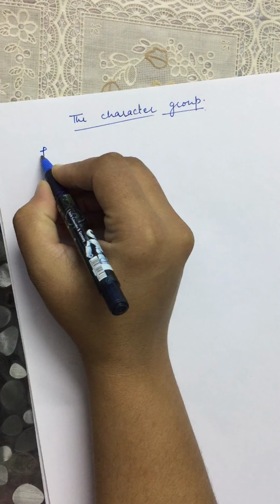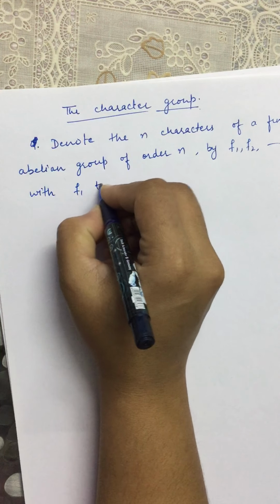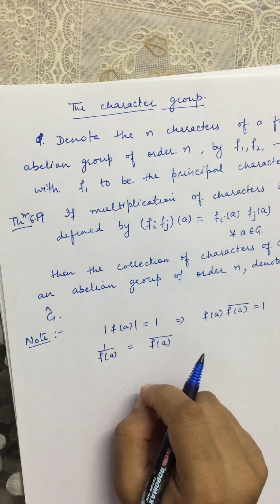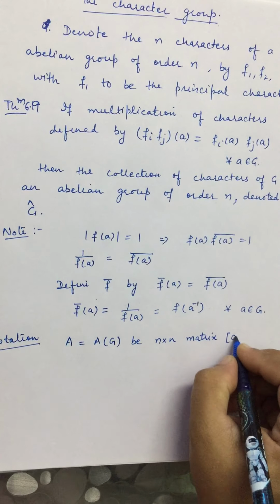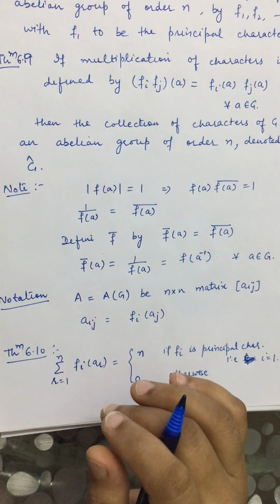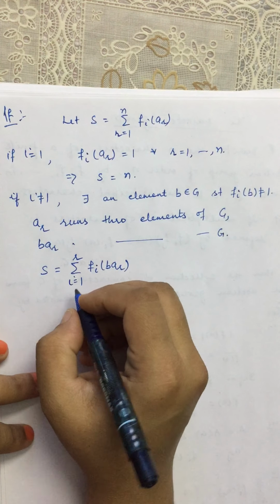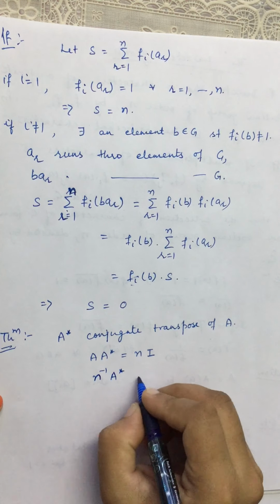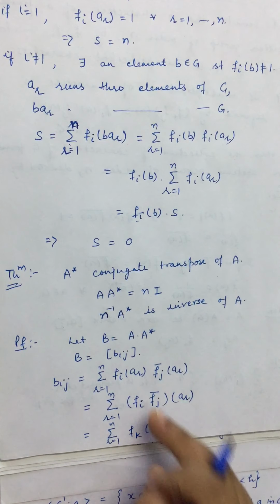Analytic Number Theory: Finite Abelian Groups and their characters Lec 2